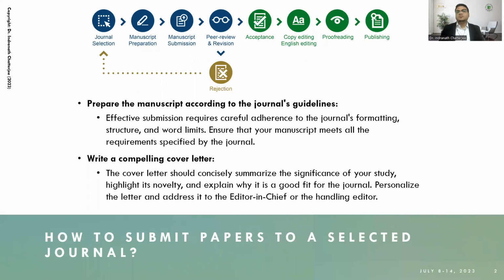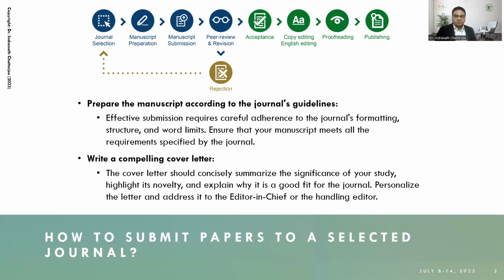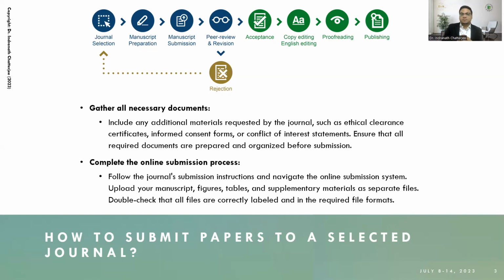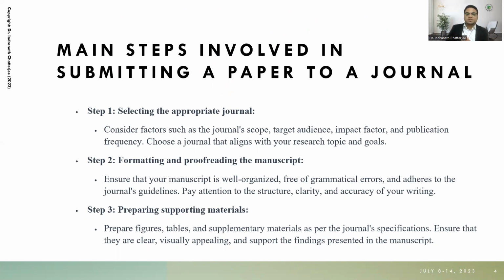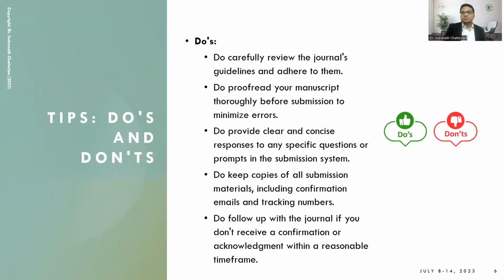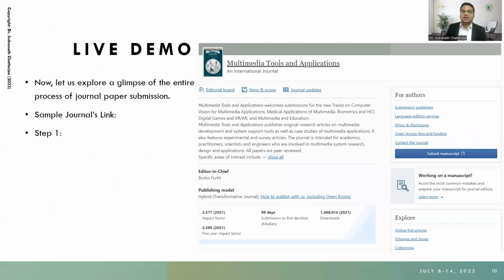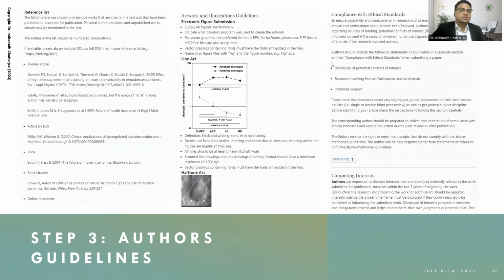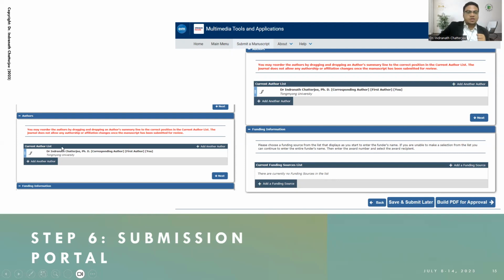Selecting suitable journals, paper submission to CARE Listed and SCOPUS journals(Part- 4)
Dr. IndraNath Chatterjee